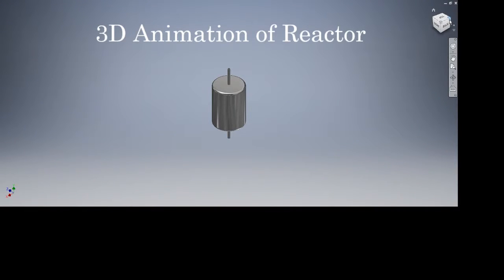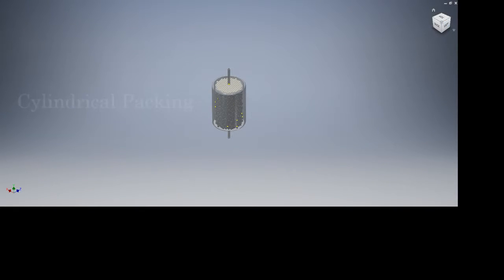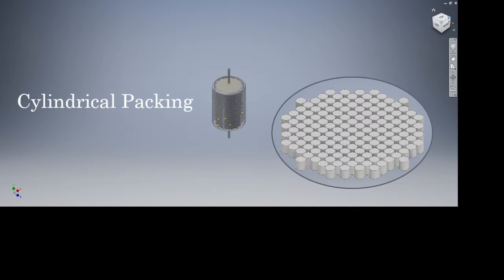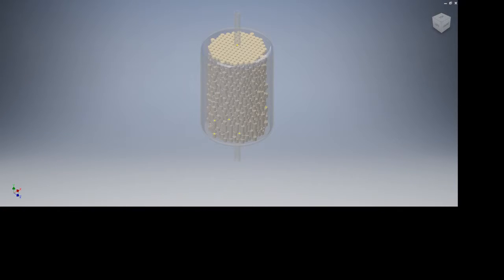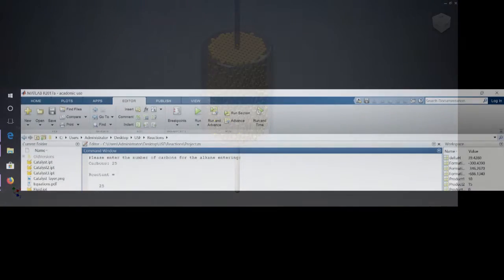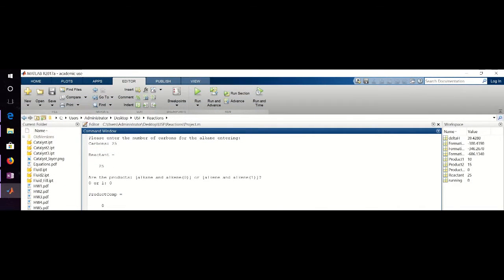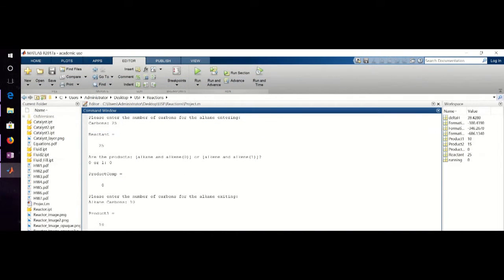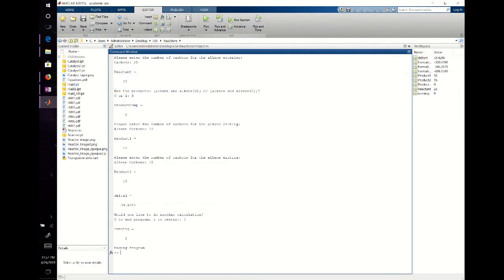Catalytic Decomposition of Algae to Alkenes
As part of our Kinetics and Reaction Engineering (ECH 4504) project for the Spring 2019 semester under Dr Ramon Gonzalez

Contributors:
Basel Abu-Jubara
Karim Al-Barghouti
Samantha Chanthalima
Nicholas De La Guardia
Yvette Von Loh